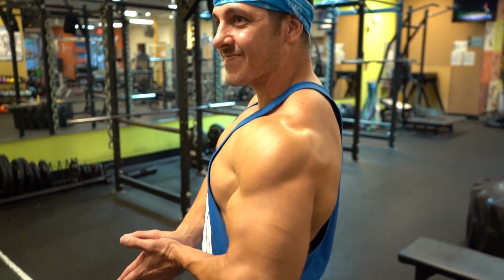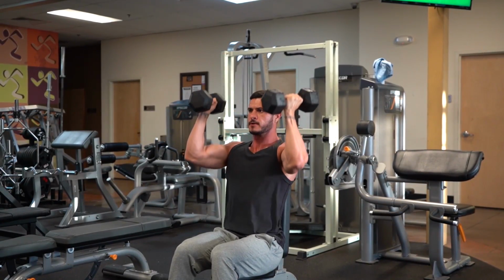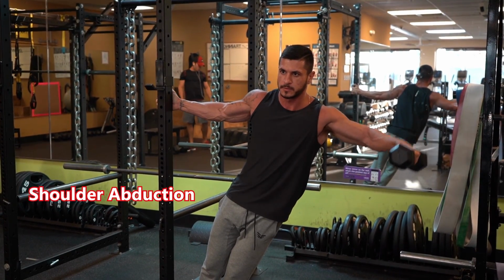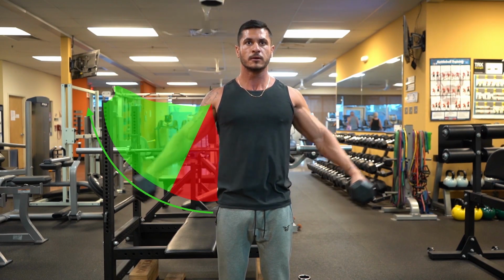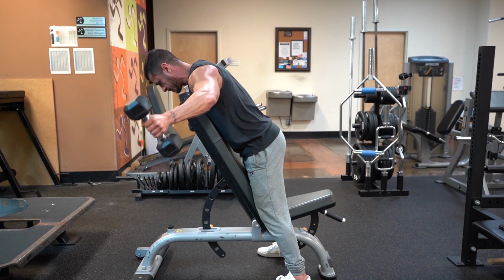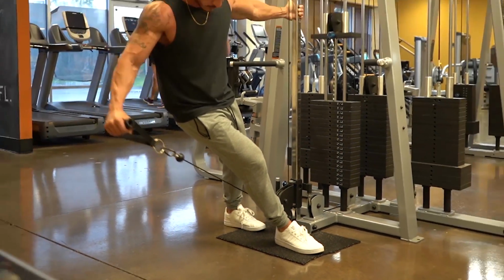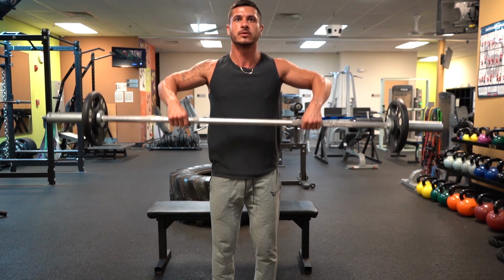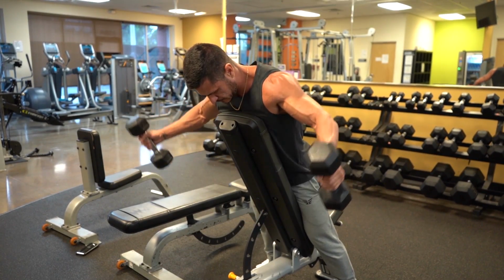Top 3 Mid-Delt Exercises for WIDER SHOULDERS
The mid delts can make a huge difference in the appearance of your physique from all angles. They help to add width to your frame and aid in bolstering the coveted V-Taper. A wide frame with a narrow waist is one of the most appealing features of any aesthetic physique.

The Mid delts also help add a sense of roundness to the shoulders, that the front delts or rear delts can’t make up for.

All in all, if you’re looking to build an aesthetic physique, you have to train the mid delts and train them with purpose.

In this video I share my top 3 mid-delt exercises and how to perform them for optimal results!